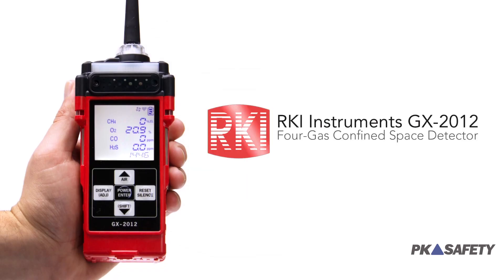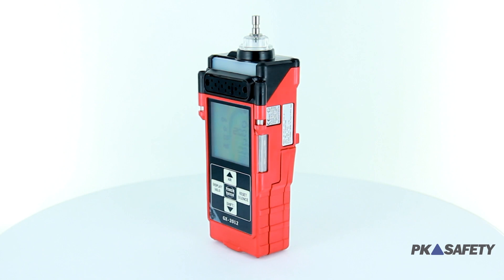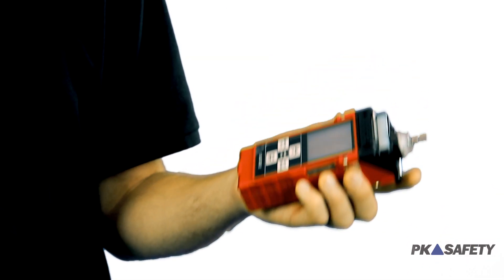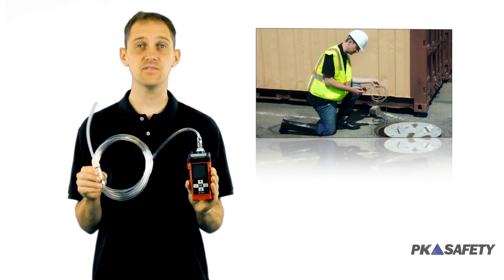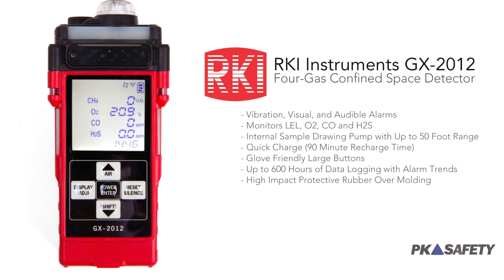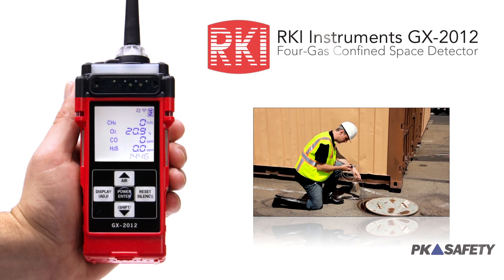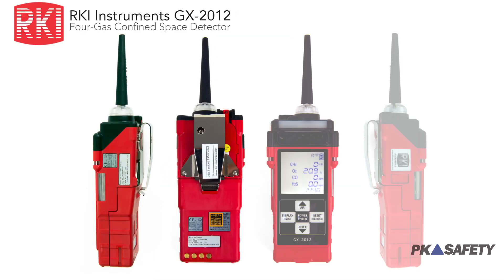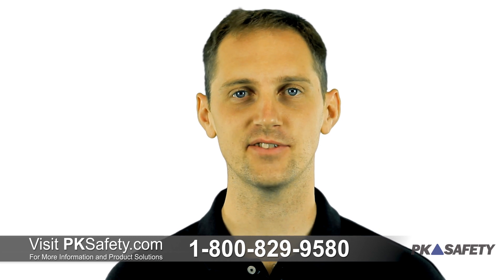Confined Space 4 Gas Monitor: GX-2012 by RKI Instruments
Chad Reid, one of our technical product experts, explains the GX-2012 4 gas detector from RKI Instruments. The GX-2012 is built to measure the gases OSHA requires for confined space entry: H2S, CO, O2, and LEL.